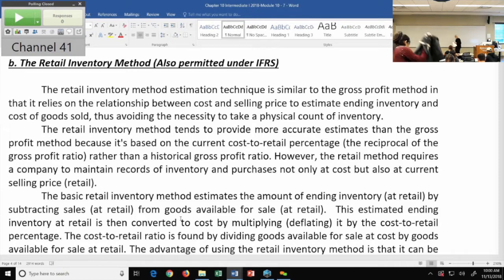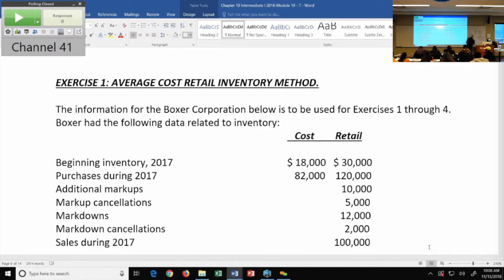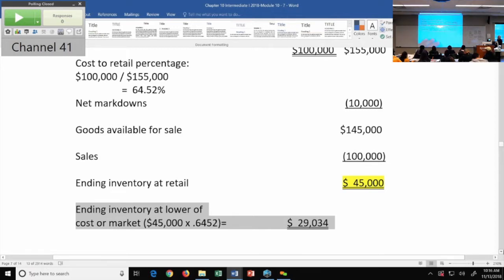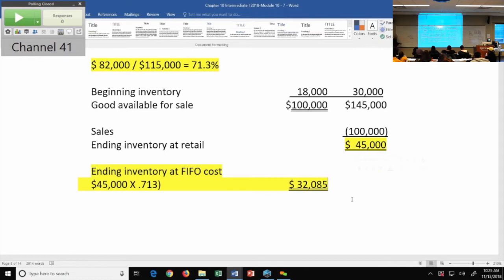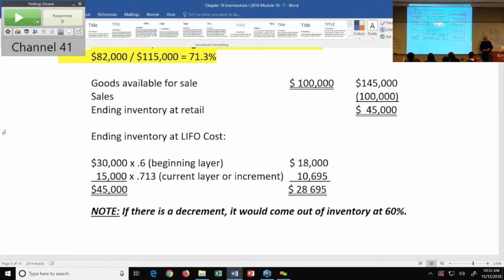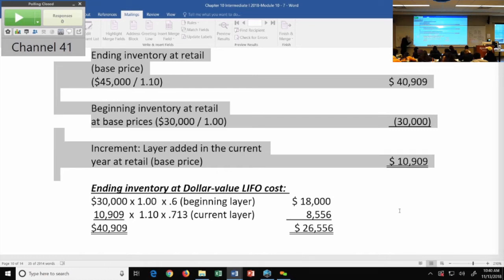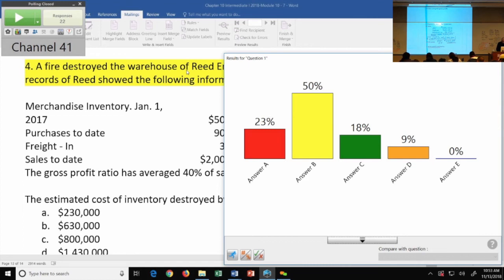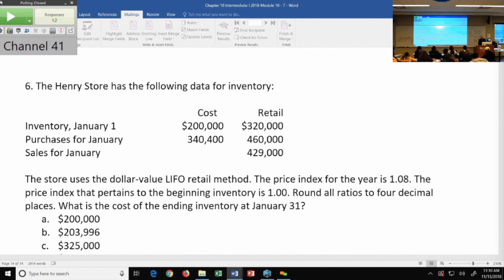Long-Term Operating Assets Part 3 - Fall 2018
Lecture 19: Long-Term Operating Assets Part 2

Time Stamps:

0:00:10 Retail Inventory Method

0:02:05 Net Markups and Net Markdowns

0:05:10 Average Cost Retail Inventory Method

0:12:50 LCM Retail Inventory Method or Conventional Retail

0:19:00 FIFO Retail Inventory Method

0:25:40 LIFO Retail Inventory Method

0:34:30 Dollar Value Retail LIFO Method

0:46:26 Answering Multiple Choice Questions